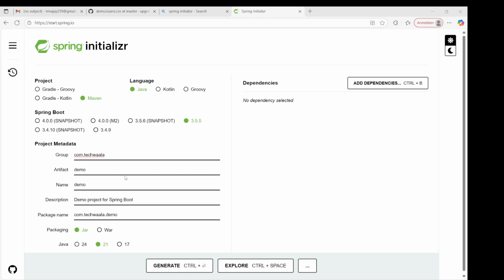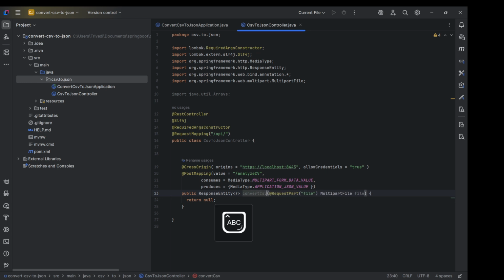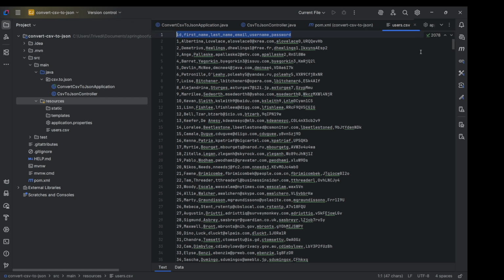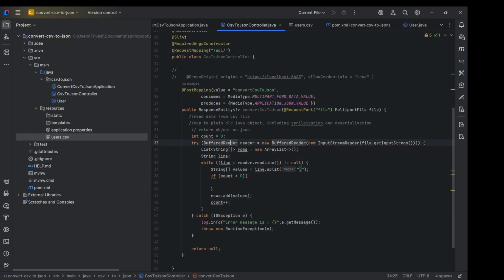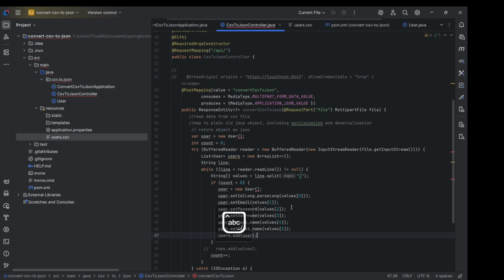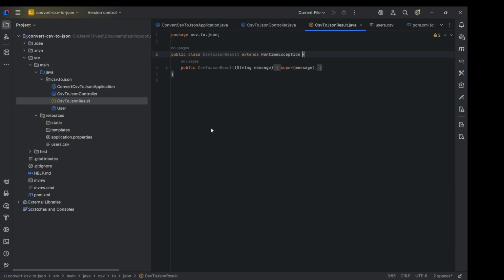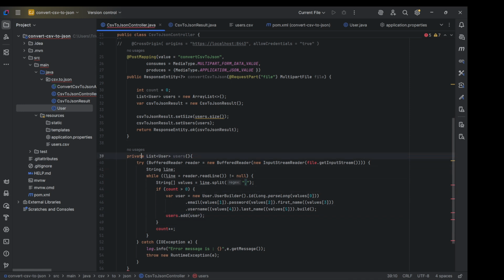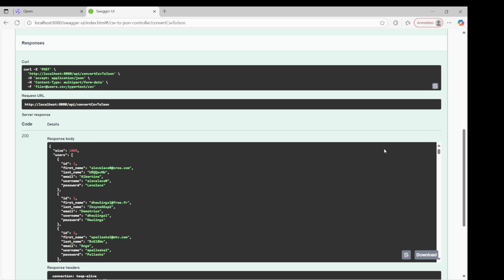Convert Csv To Json using Java and Spring Boot